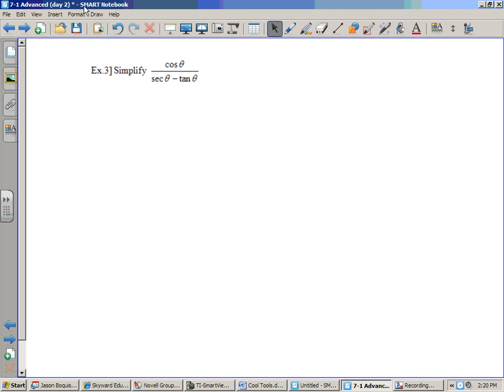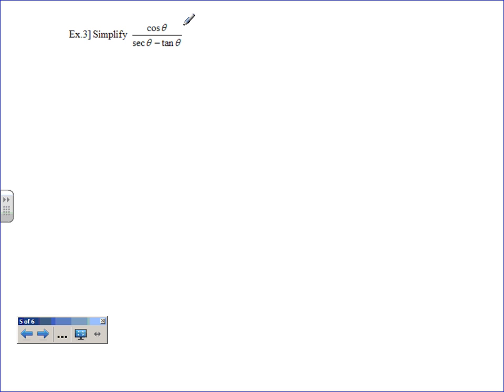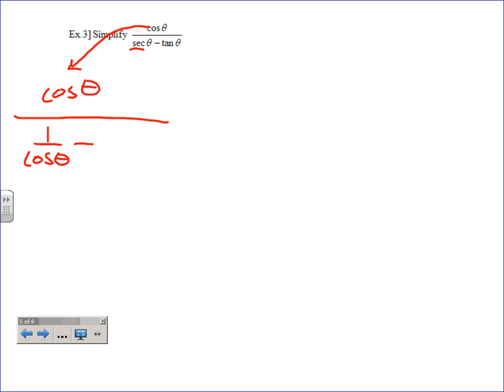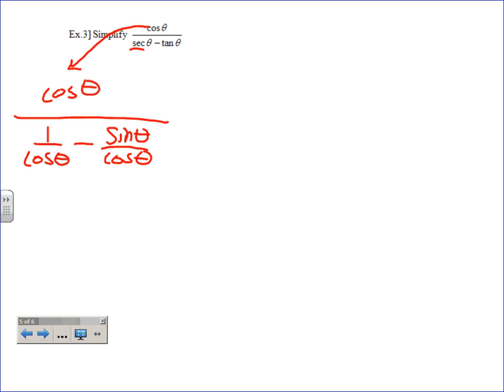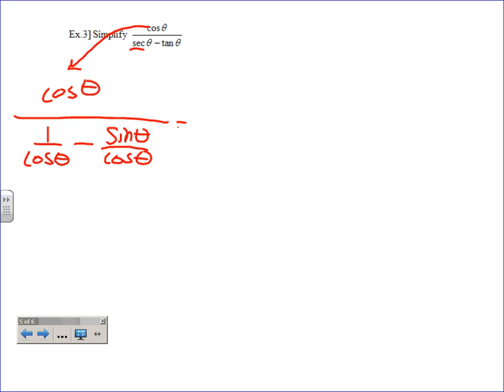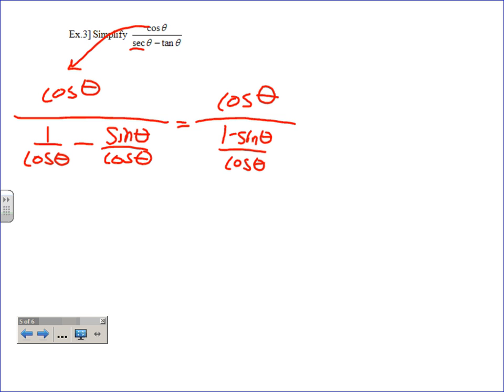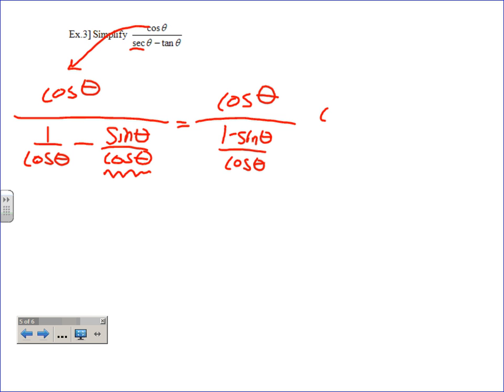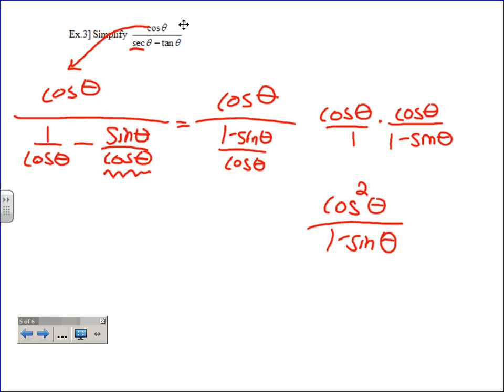Advanced Math 7-1 day 2 part 2.wmv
Part 2 of Advanced Math 7-1 day 2 dealing with simplifing trigonomtric expressions